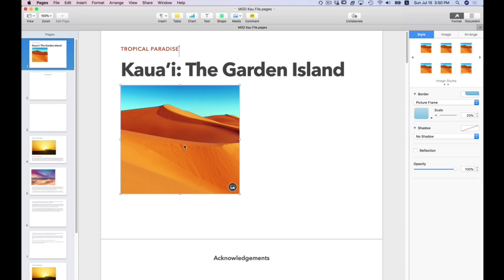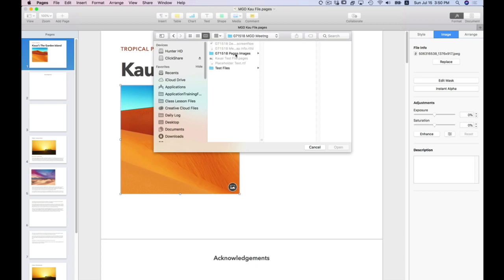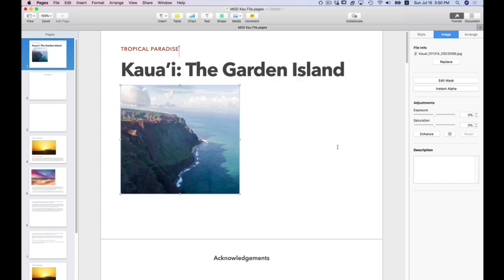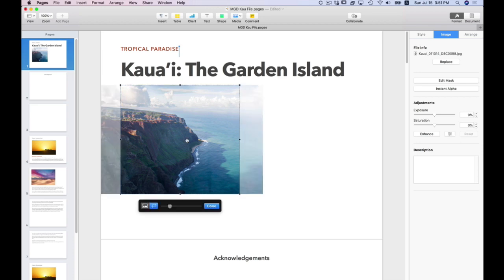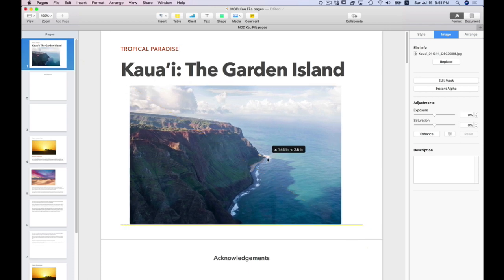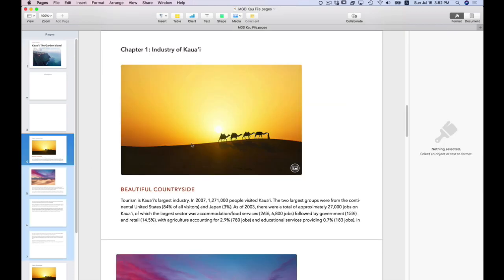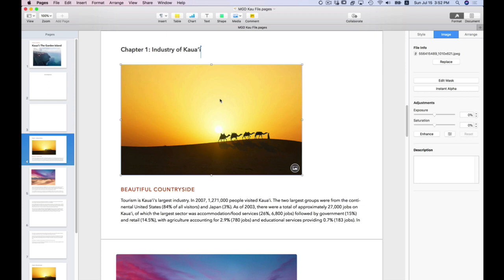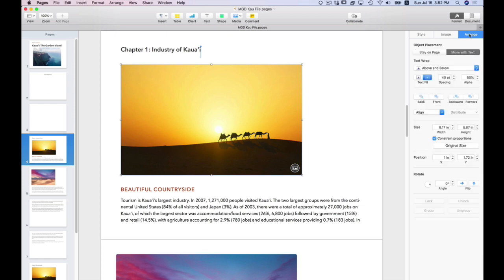Apple Pages Deep Dive: 07 Inserting Images, Editing Image Mask, Stay on Page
Explaining the many ways to get images into your document, editing the image mask, and how to keep an image in a certain location, Chita Hunter takes you through a series of videos on Apple Pages, to show how to do more than just create simple text documents. View the Apple Pages Deep Dive Playlist for all the videos included in this series.